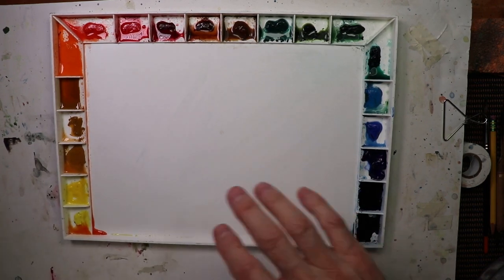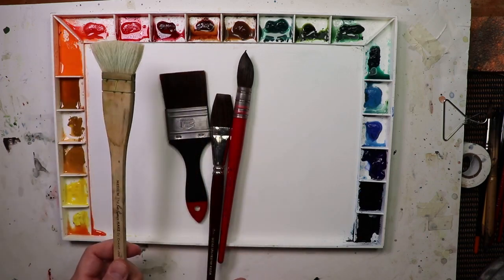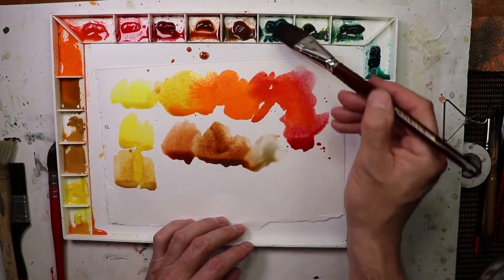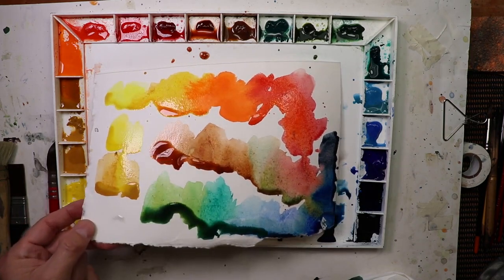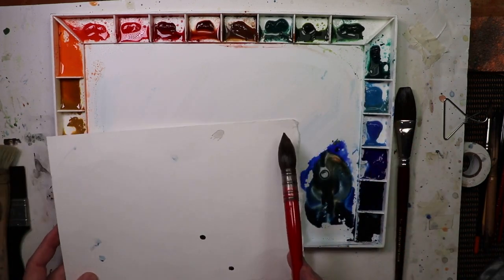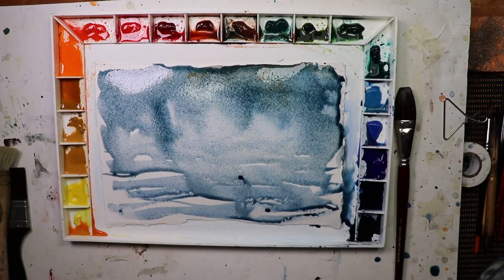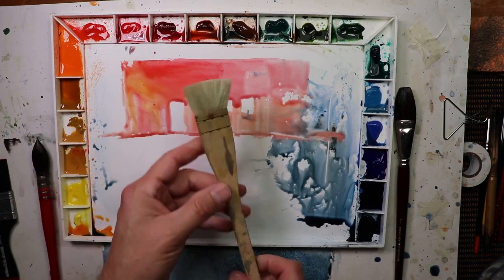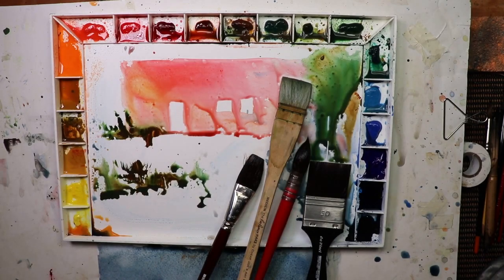WATERCOLOR IN 5 - Large Style Palettes, Brushes & Paintings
In this video we cover using a larger palette, as well as up sizing your brushes and watercolor paper size. Try working in a larger format once in awhile so we are familiar with the processes. If you’re interested in learning more about my techniques, palettes, colors and gear I frequently use consider stopping by my new YouTube Channel “ WATERCOLOR IN 5 “. You may also view my web site at chrispetri.com on a google search. A big thanks to Carmen Rodriguez and Tom Clark for the incredible production efforts creating the Intro and Outro videos here on my Channel. The following are key words related to the You Tube platform as well as a good research glossary. watercolors, painting, and drawing, Watercolours, Tutorials, How to paint, How to draw, contour drawing, colors, soft colors, painting, wet into wet, juicy washes, dry brush, splashing, splattering, palettes, Craig Young, brushes, kolinsky sables, red sables, sword liners, filberts, daggers, flat brush, square brush, round brushes, masking fluid, liquid frisket, rigger brushes, arches, Fabriano, Buckingford, Strathmore, French easel, glass top art table, masonite, out of the tube color, Favorite watercolor artist’s- Charles Reid, Winslow Homer, Alvaro Castagnet, Edward Hopper, Mel Stabin, Steven Cronin, Edgar Whitney, Steve Hall, Edward Wesson, Amanda Hyatt, Claude Monet, Herman Pekel, Greg Allen, Edward Hopper, John Hoar, Edward Wesson, Joseph Zbukvic, Winslow Homer, Chris Forsey, David Curtis, Bill Buchman, Robert Burridge,  Edward Wesson, Ken Howard, John Tookey, Andrew Pitt, Tom Lynch, John Yardley, Jake Winkle, Tony Van Hasselt, Tom Hoffman, Zoltan Szabo, Ed Whitney, Winslow Homer, Edward Wesson, Ed Hopper and Norman Rockwell, Judi Wagner, Jeanne Dobie, Adebanji Alade, William Alexander, Bob Ross, Lynn Pittard, Burne Hogarth, Andrew Loomis, G.F. Brommer, Stephen Quiller, YouTube views, Agnescecile, Darrell Tank, peter wooley artist, Fine Art-Tips, Mr. Otter Art Studio, Painting fast and slow, tonal value, design, angles, the rectangle, the tick tack toe, the golden mean, leading the eye, directional changes, push and pull, fresh paintings, muddy paintings, greys, colors vibrancy, roygbiv, munsel, triadic, space division, rough paper, smooth paper, cold press, hot press, acid free, 100% cotton, print paper, swatches, H strokes, Z stokes, lose edges, keep edges, chroma, intensity, value range, pastel, acrylic, oils, fumes, health hazards, poison paints, cakes, pans, tubes, semi moist, chalky, transparent, semi-transparent, lifting, staining, opaque, granulation, sediment, juicy washes, loose and free watercolors, tight watercolors, misbehaving watercolors, blossoms, cauliflowers, balloons, International Artist magazine, Watercolor magazine, Blicks, AC Moore, Pearl Paints, Cheap Joes, Jerrys Artsarama, Micheals, Art Express, sumi inks, speedball ink, urban sketching, Teoh Yi Chie,  stretching paper, taping paper, blocks, workshops, art institutes, art schools, perspective, line of site, eye level, cone of vision, vanishing point. Watercolor painting is passion! I have the greatest respect and honor for art! These things all relate closely to my art. Watercolors, colors, painting, wet into wet, juicy washes, dry brush, splashing, splattering, pallettes, brushes, kolinsky sables, red sables, sword liners, filberts, daggers, flat brush, square brush, round brushes, masking fluid, liquid frisket, rigger brushes, arches, fabriano, buckingford, Strathmore, French easel, glass top art table, Masonite, Hal Reed- Fav watercolor artist’s- Charles Reid, Winslow Homer, Alvaro Castagnet, Edward Hopper, Mel Stabin, Edgar Whitney, Steve Hall, Edward Wesson, Amanda Hyatt, Claude Monet, Herman Pekel, Edward Hopper, John Hoar, Winslow Homer, Joseph Zbukvic, Winslow Homer, David Curtis, Edward Wesson, Ken Howard, John Tookey, Andrew Pitt, Tom Lynch, Sterling Edwards, Rick Surowicz, Grant Fuller,  John Yardley, Jake Winkle, Tom Hoffman, Zoltan Szabo, Ed Whitney, Winslow Homer, Andrew Wyeth, Edward Wesson, Ed Hopper, Hal Reed, and Norman Rockwell.